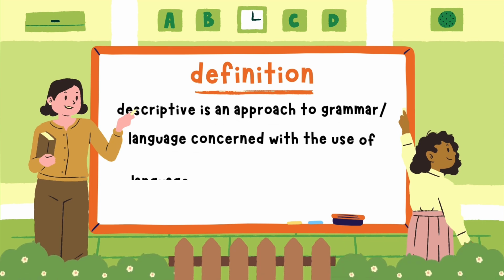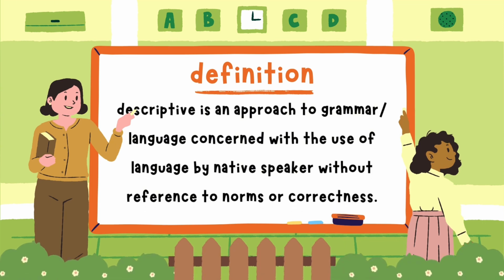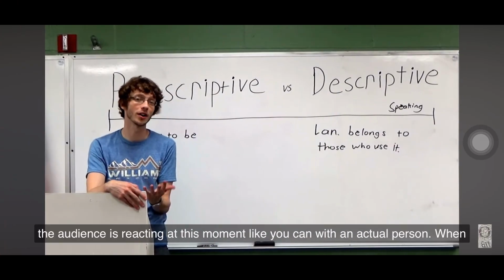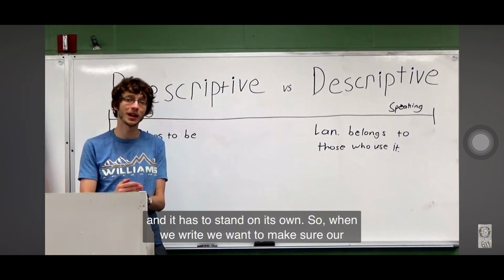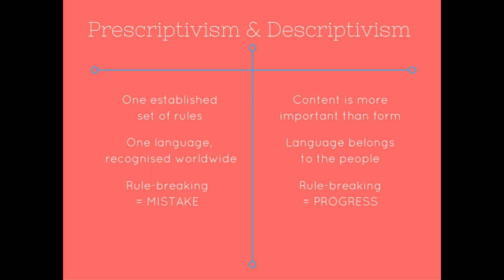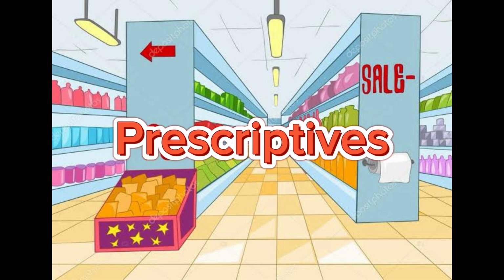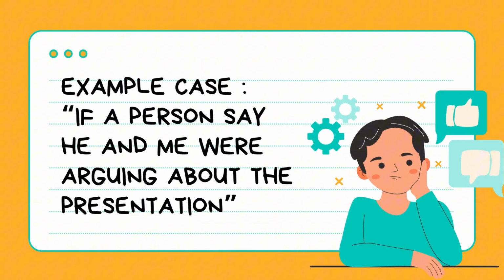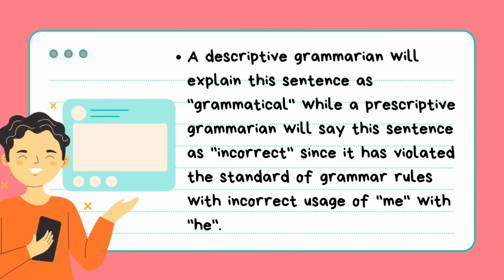DESCRIPTIVE APPROACH IN LINGUISTICS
BY AILYN AWALIA RAMADHANI
INTRODUCTION TO LINGUISTICS 2023D CLASS